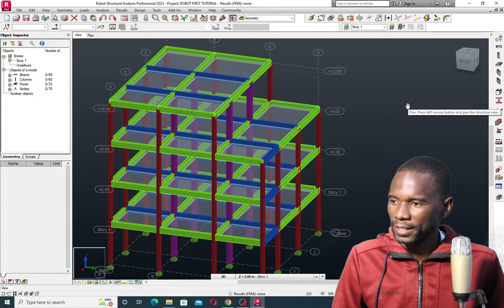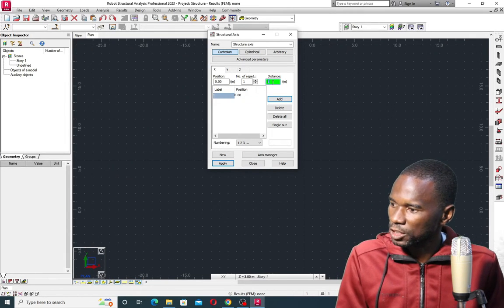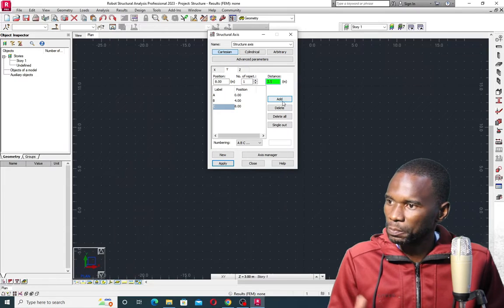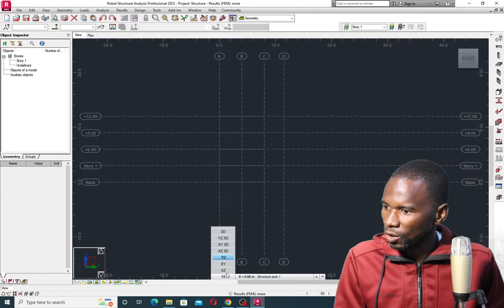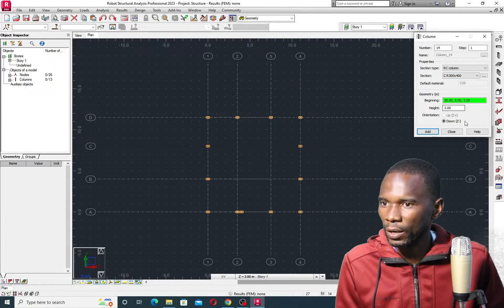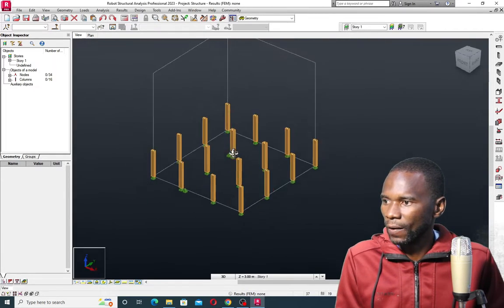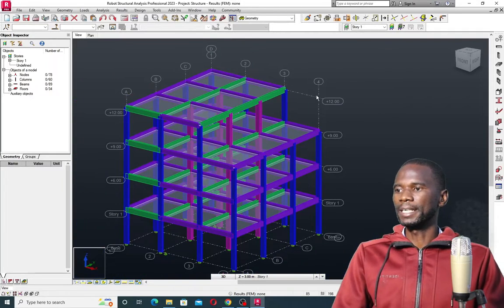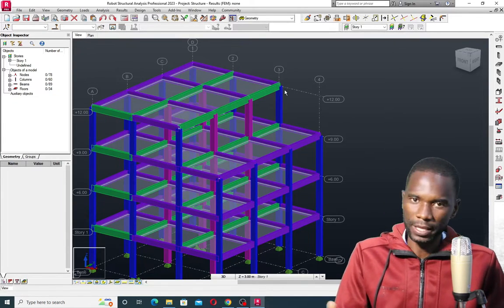Robot structural analysis_ 3D Modeling of RCC building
In Robot structrural analysis, 3D modeling of any RCC building is very easy to do. You will learn how to model an RCC building in the correct way using  robot structural analysis. Modeling is the first step before you do the loading and analysis and design in autodesk structural analysis. In this lesson we are using robot structural analysis 2023 but any version is still ok.